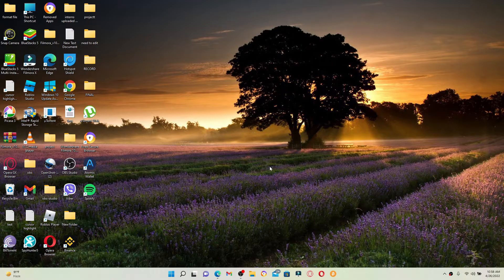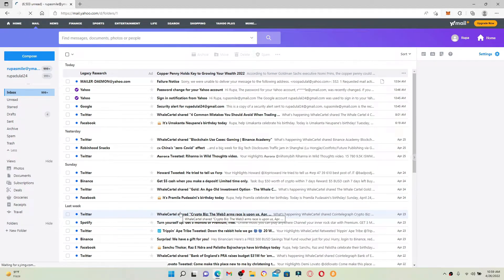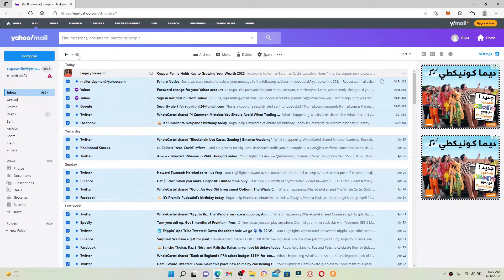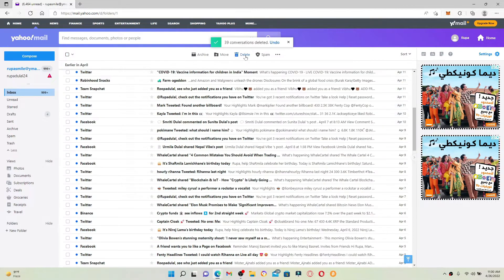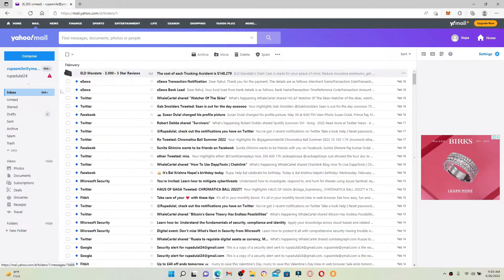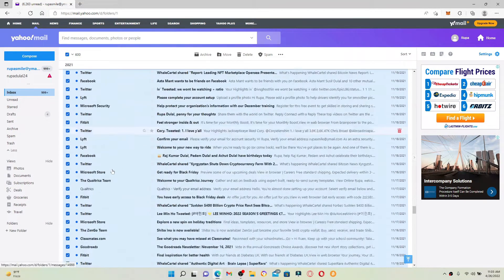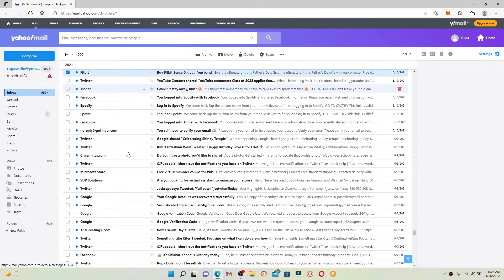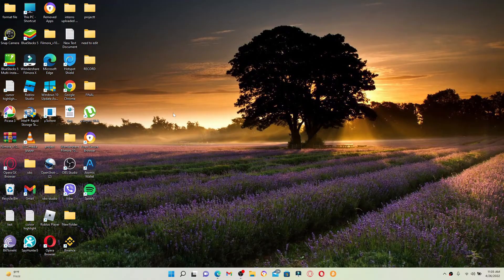How to Delete All Emails at Once on Yahoo Mail (2022) | Delete Yahoo Mail in Bulk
In this video I am going to guide you How to Delete All Emails at Once on Yahoo Mail.

CHAPTERS
0:00 - Intro
0:18 - How to Delete All Emails at Once on Yahoo Mail
2:14 - Outro

Hey EveryOne!